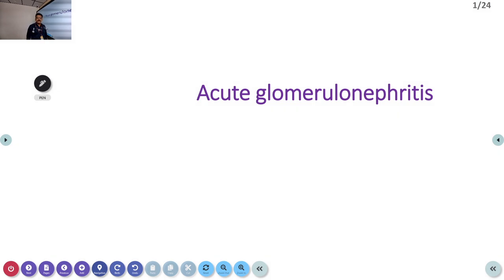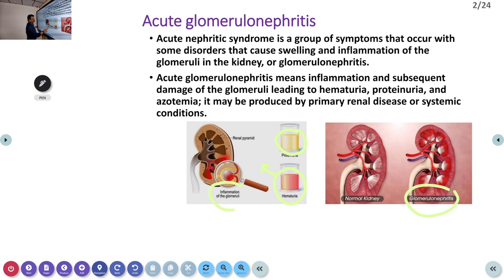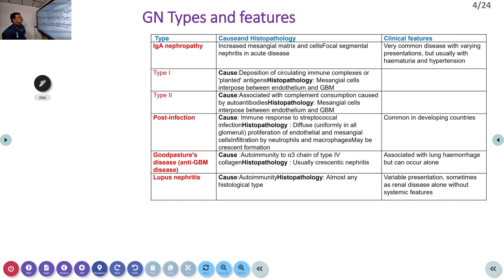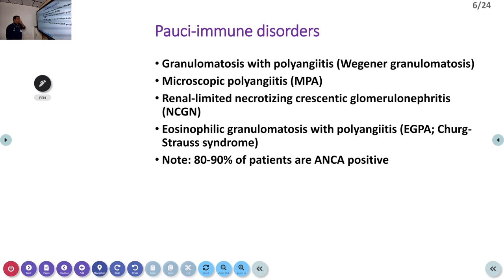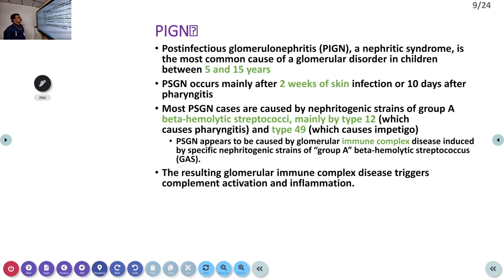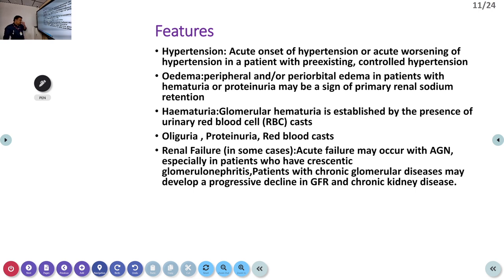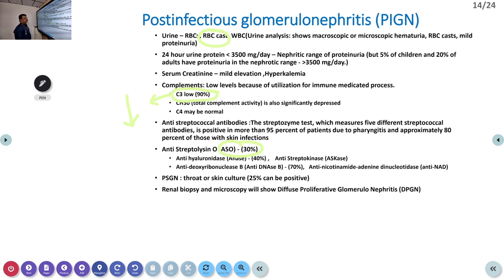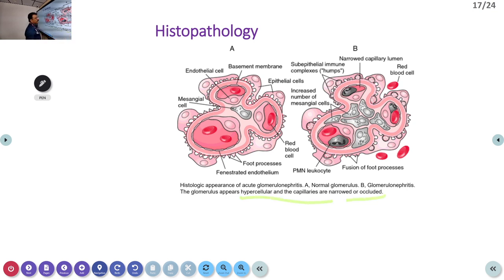Acute Glomerular Nephritis || AGN